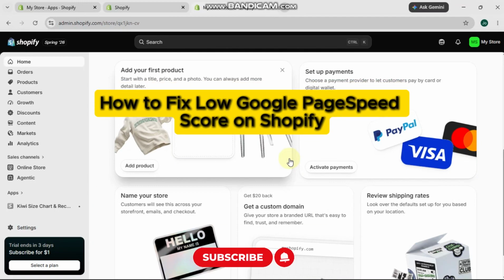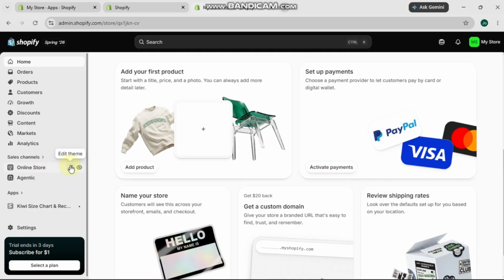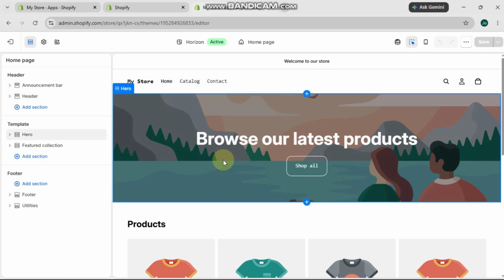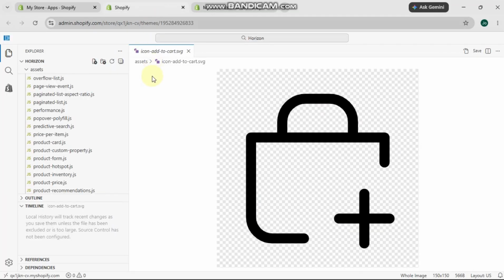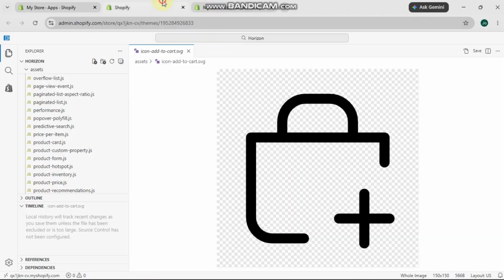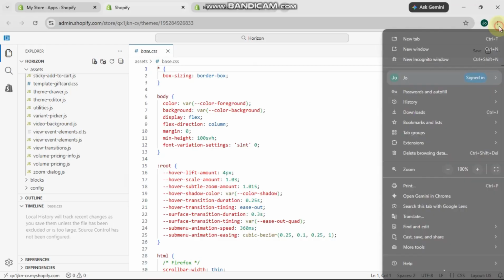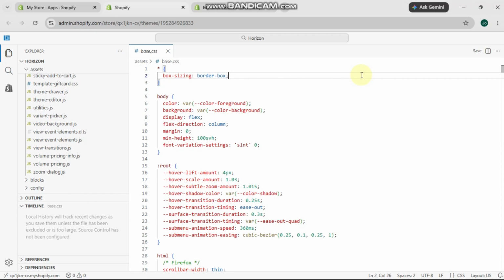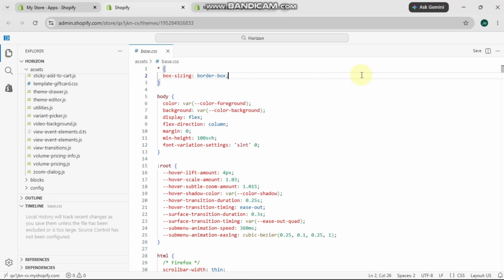How to Fix Low Google PageSpeed Score on Shopify [2026 GUIDE]